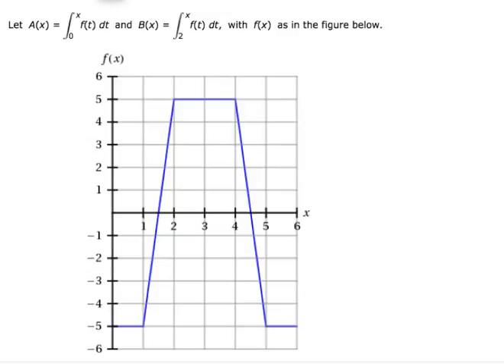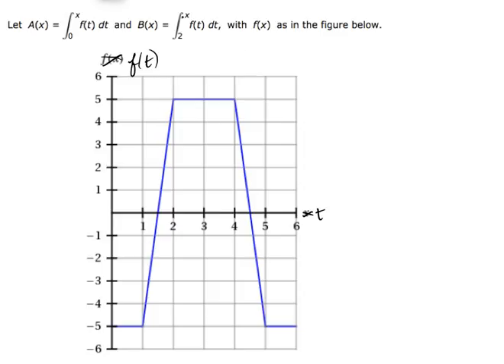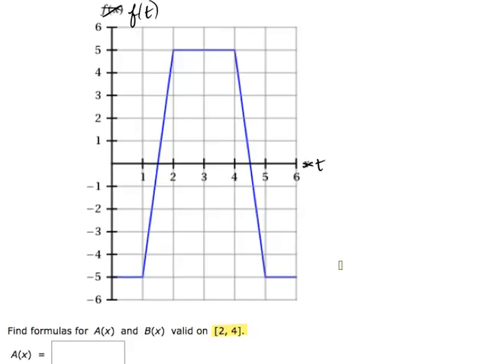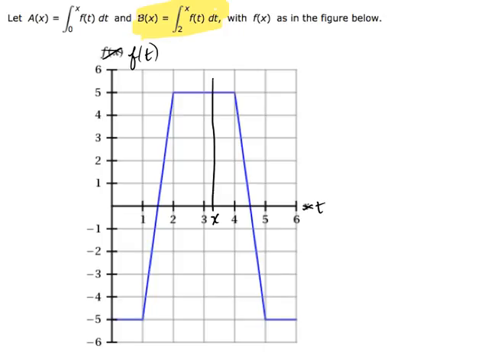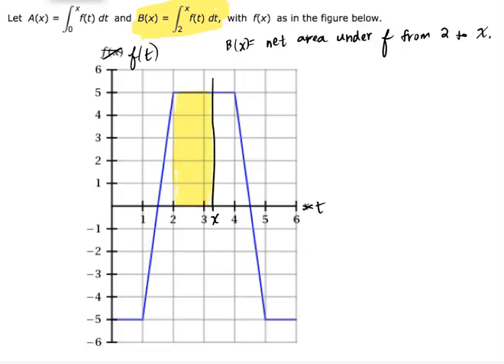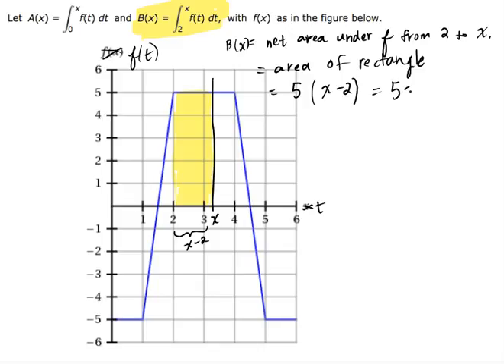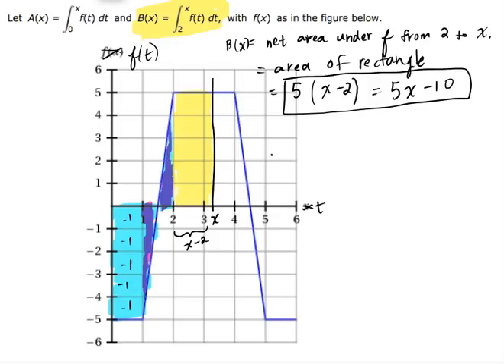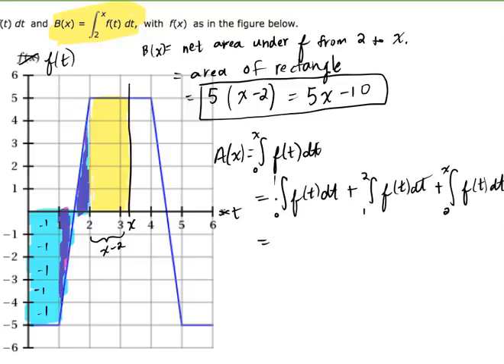Finding Definite Integrals from a Constant to x Given a Graph of f(t)